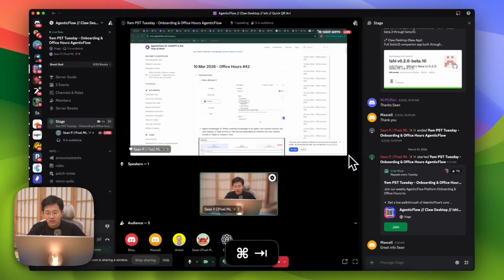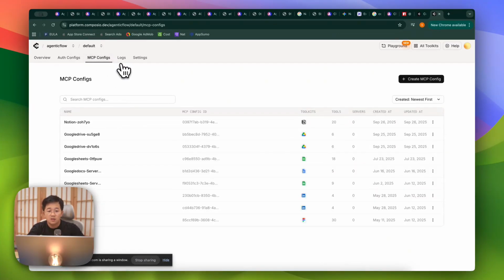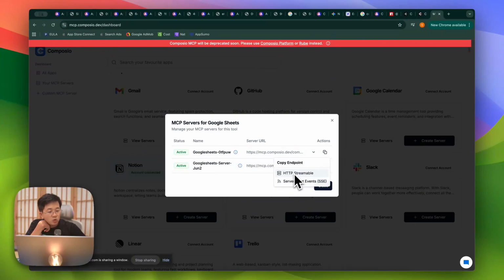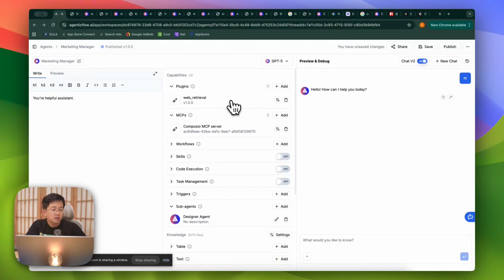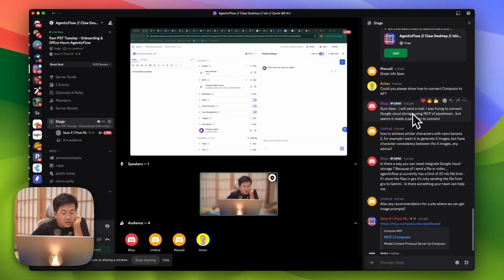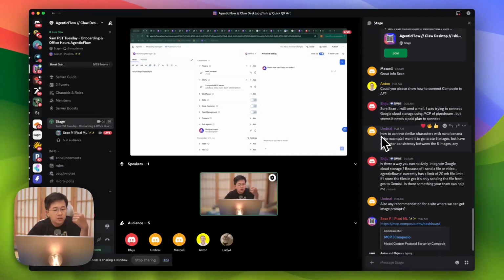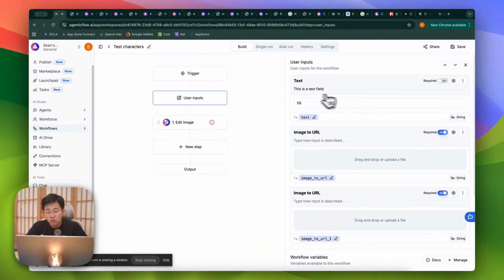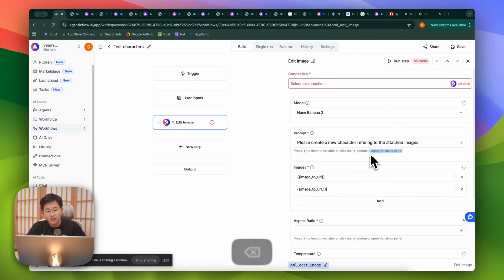Q&A: Composio MCP Setup & Character Consistency Tips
Live Q&A session answering community questions.

Step-by-step guide on connecting Composio to AgenticFlow via streamable HTTP MCP.

Advice on Google Cloud Storage integration — use the API directly, not via MCP for better control.

And practical tips for achieving character consistency in Nanobanana 2: the key is sending reference images via URL to the Edit Image node, not relying on text prompts alone.

⏱️ Chapters:
0:00 CLI & SDK Update Status
0:30 Composio MCP Connection Tutorial
2:08 Streamable HTTP Setup in AgenticFlow
3:13 Google Cloud Storage Integration Advice
4:18 Character Consistency Tips for NB2
5:30 Reference Image Technique via Edit Image Node